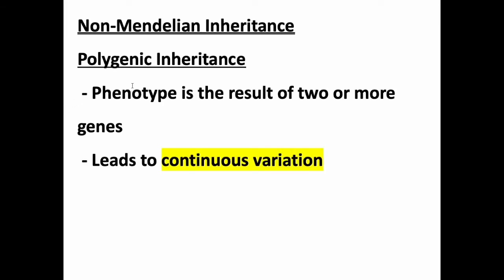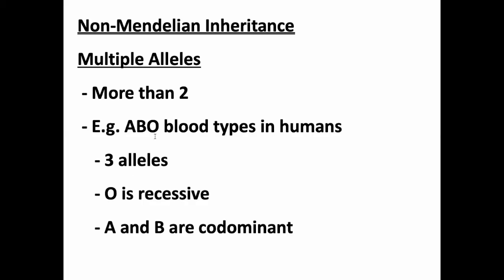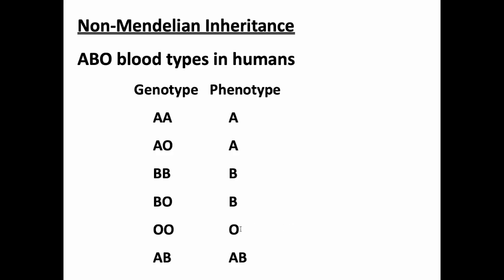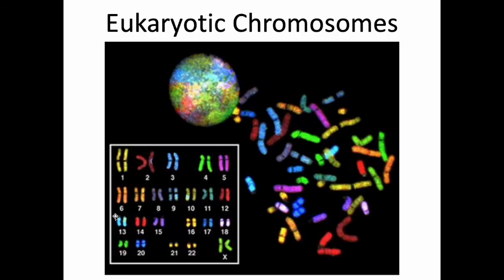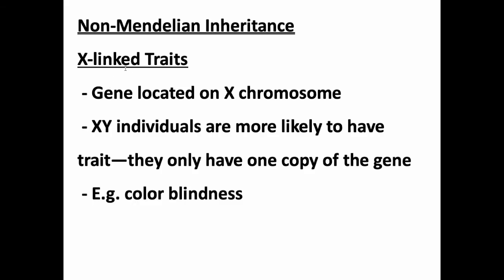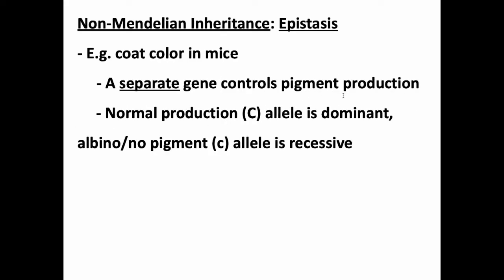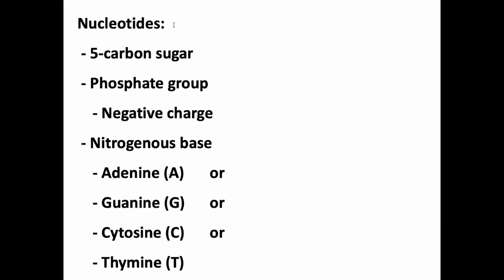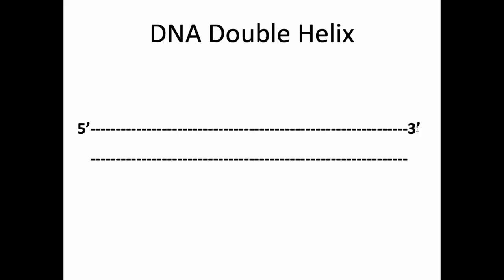BISC130 - Recorded Lecture 3-4 (4.0)